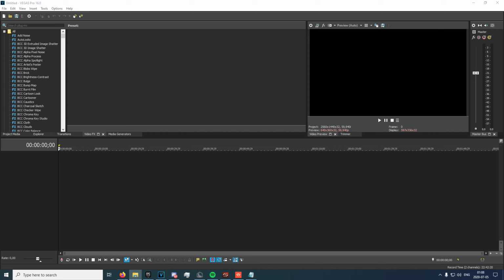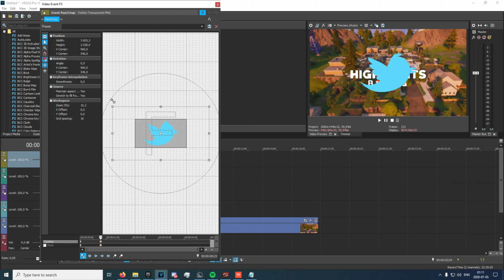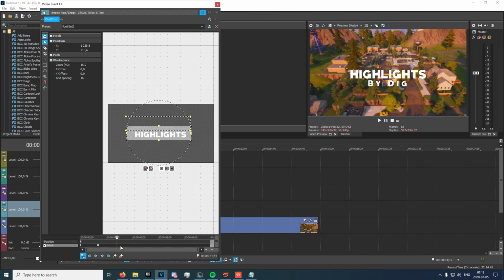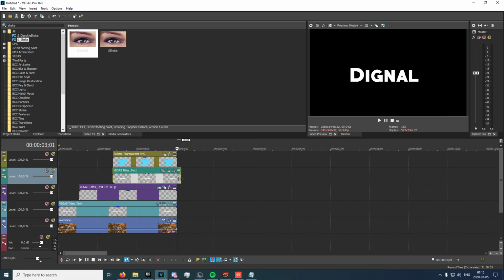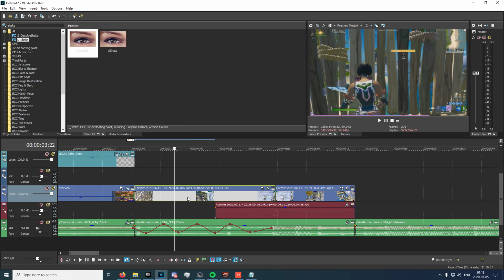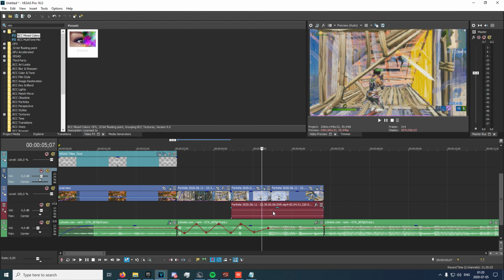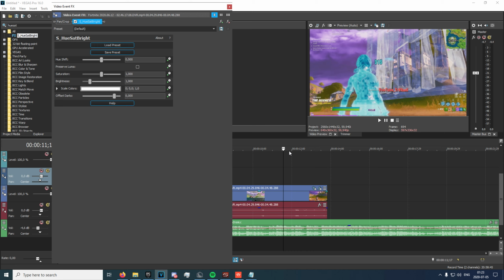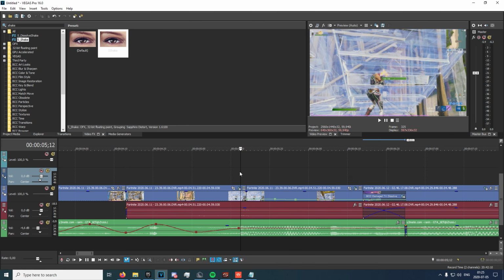How to edit like Rekz V2! (Sound Muffle, 3D Audio + MORE!) *VEGAS PRO 16*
This is my second video on How to edit like Rekz. I feel as though the first video grew outdated extremely quickly, and so I decided to make a 2nd video. Here are the links to the different sound effects used in the video: